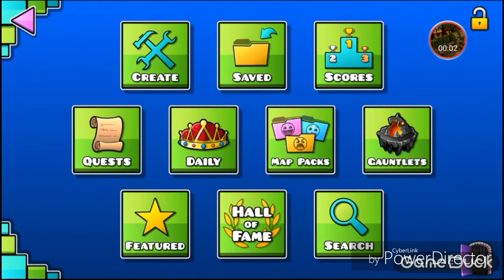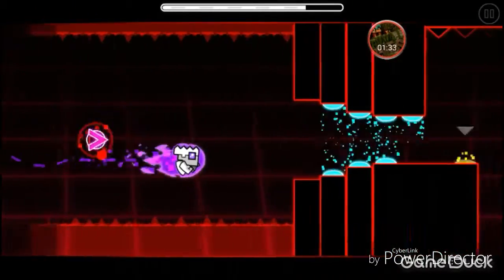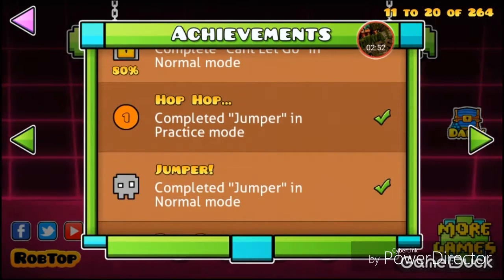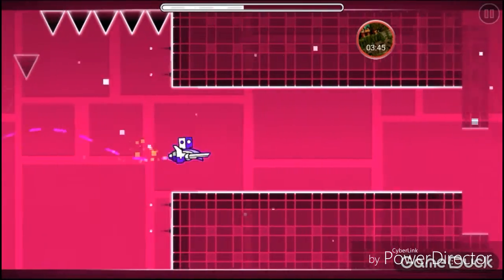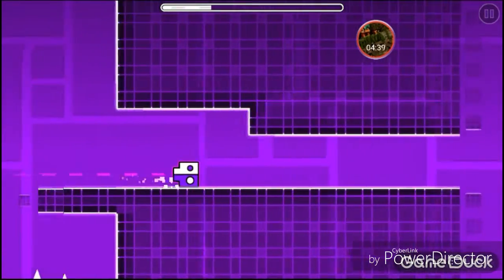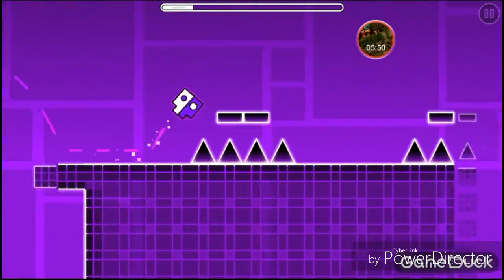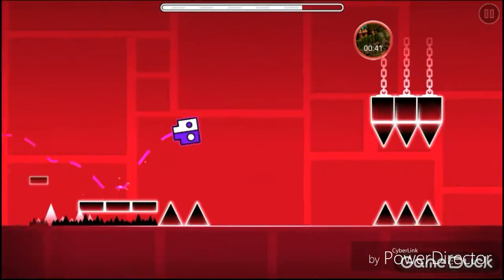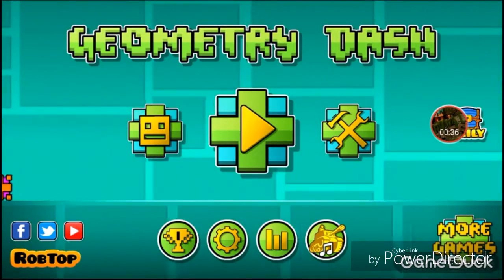Geometry dash secrets of vault and strep madness bonus coins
Moded geometry dash:search (jin rexha) to get a moded geometry dash. P. S. this video is a proof that anyone can play stereo madness with 3 coins